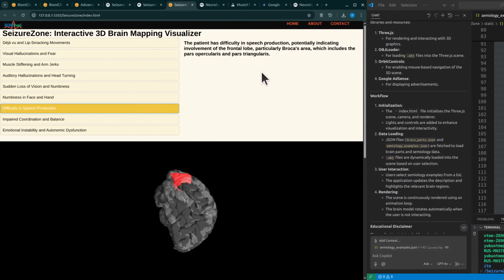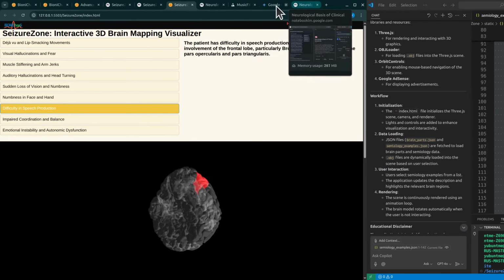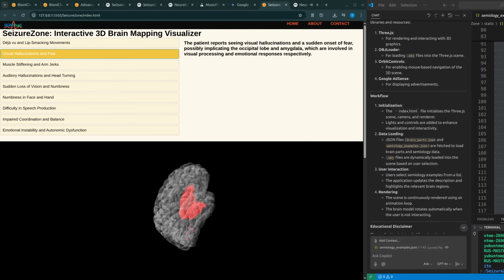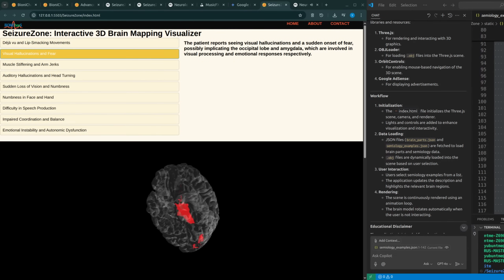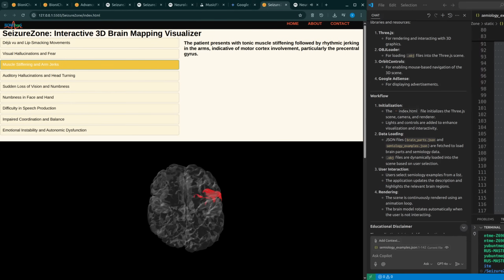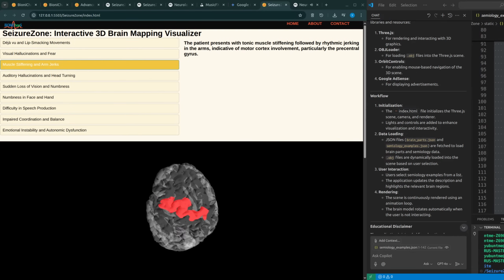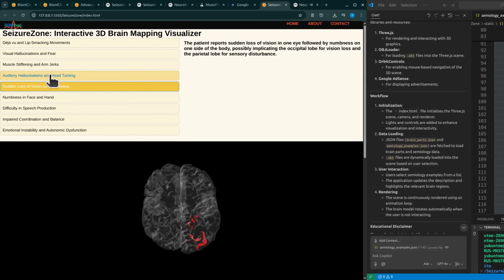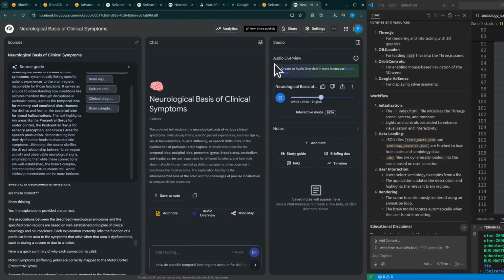Brain Glitches: What Bizarre Symptoms Reveal About Your Brain's Wiring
What if your brain's "glitches" could tell you a story about its inner workings? In this compelling discussion, we explore the fascinating link between bizarre neurological symptoms and the specific brain areas they come from. We unpack a series of clinical examples to reveal the secrets of your brain's functional geography.

Join us as we connect intense déjà vu to the temporal lobe, visual hallucinations to the occipital lobe, and sudden balance problems to the cerebellum. Learn how symptoms that seem unrelated—like sudden vision loss and numbness down one side of the body—can be traced back to a single issue spreading through connected brain regions. This is a must-watch for anyone curious about neurology, psychology, or the intricate wiring of the human mind.

00:00:00 - Intro: Decoding "Glitches in the Brain's Hardware"
00:02:14 - Case 1: Déjà Vu & Lip Smacking (Temporal Lobe)
00:03:49 - Case 2: Visual Hallucinations & Intense Fear (Occipital Lobe & Amygdala)
00:05:08 - Case 3: Auditory Hallucinations & Head Turning (Temporal & Motor Cortex)
00:06:24 - Case 4: Muscle Stiffening & Rhythmic Jerking (Primary Motor Cortex)
00:07:29 - Case 5: Coordination & Balance Problems (Cerebellum & Parietal Lobe)
00:08:20 - Case 6: The "Weird Combo" - Vision Loss & One-Sided Numbness
00:09:02 - How Seizure Activity Spreads Between Brain Regions